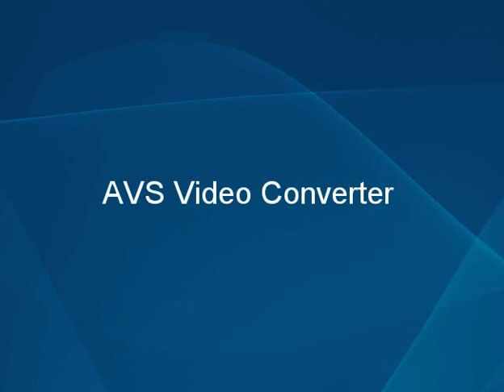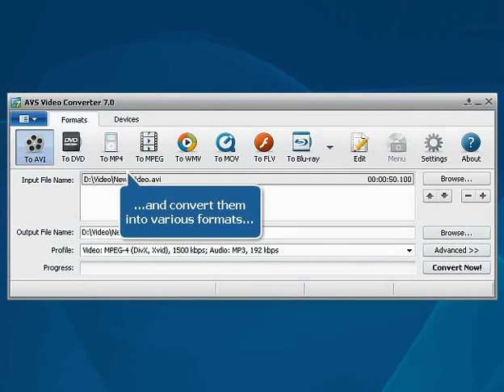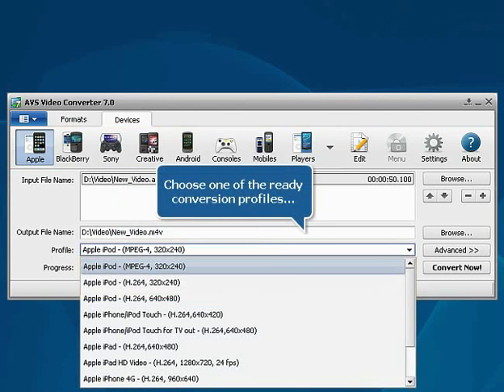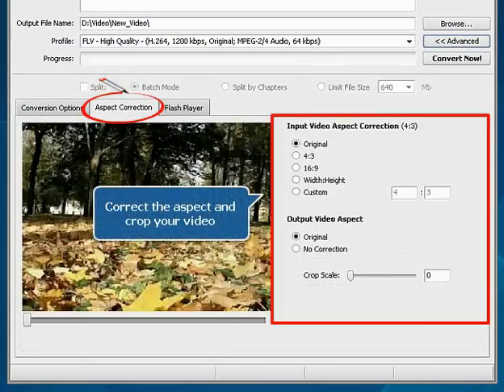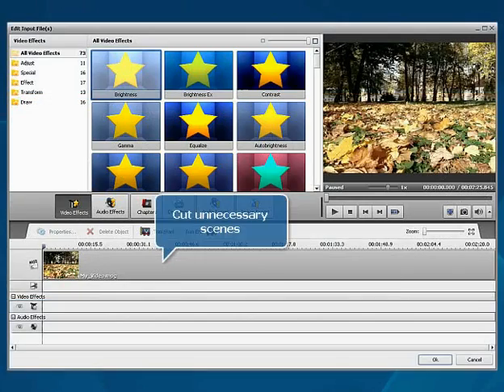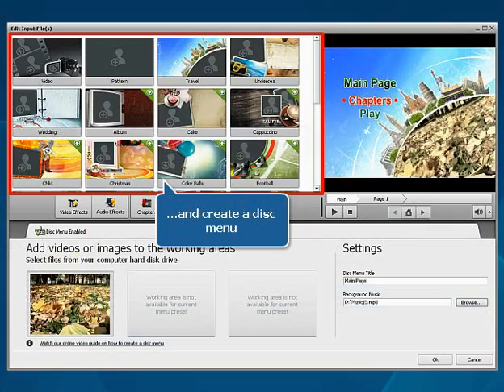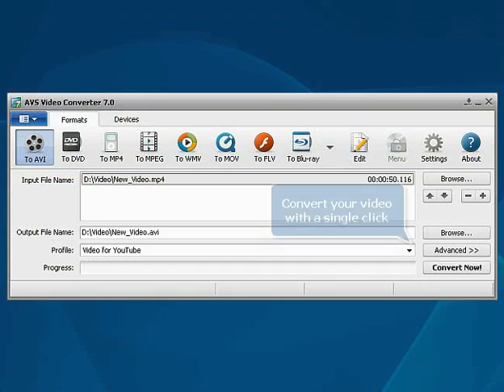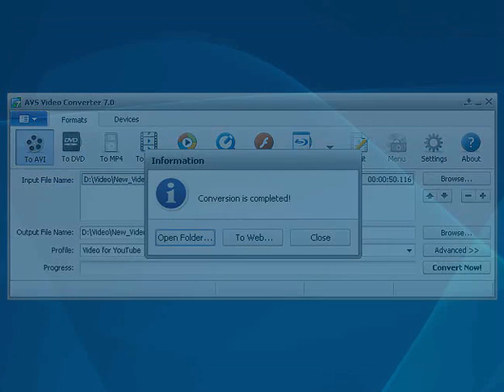How to start working with AVS Video Converter?